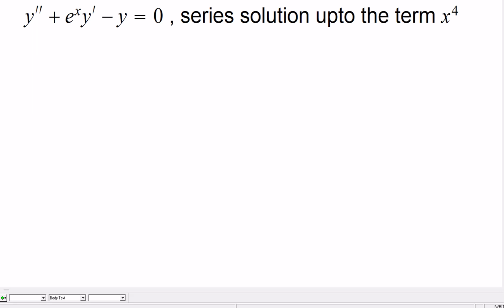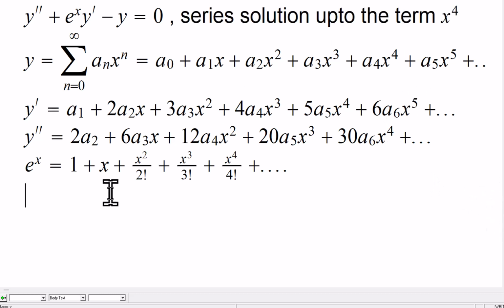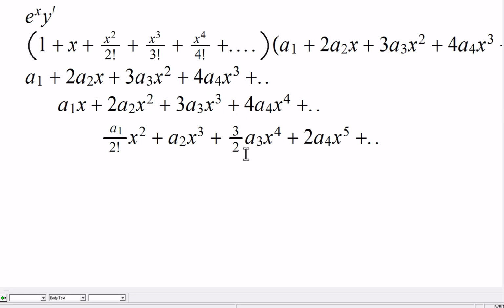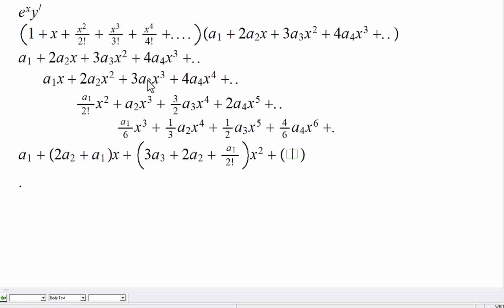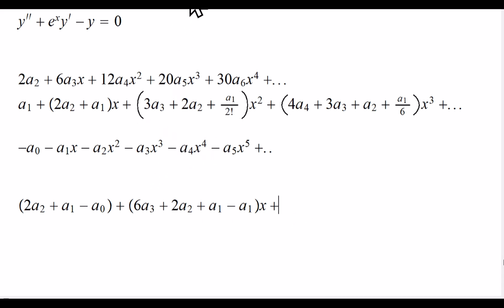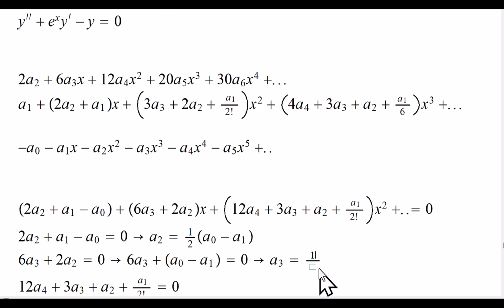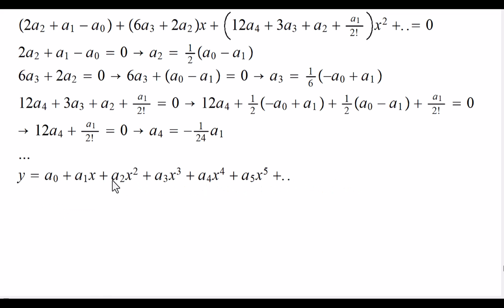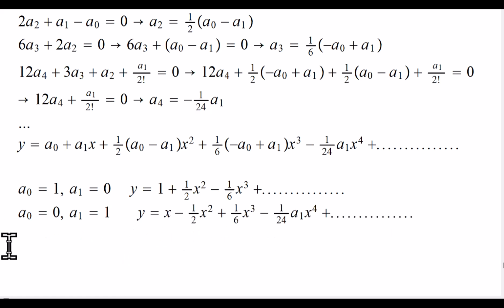Differential Equation Series Solution Example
A solution of y''+(e^x)y-y=0  as a Power (McLaurin's) series (stops at x^4)